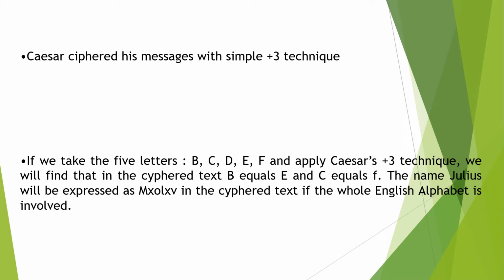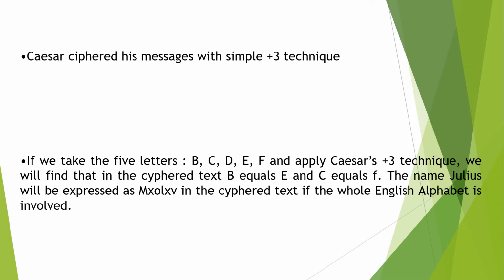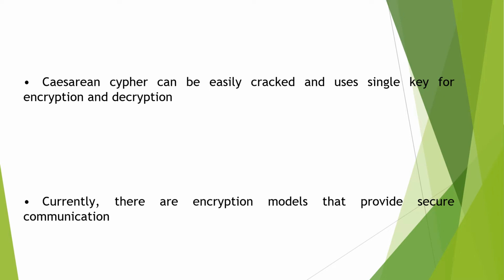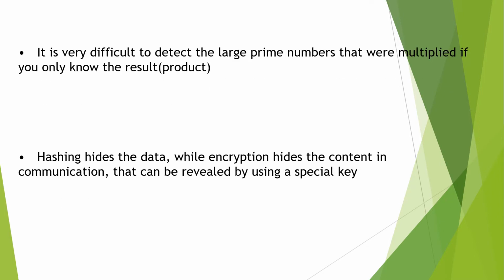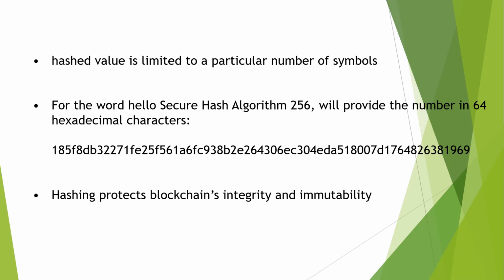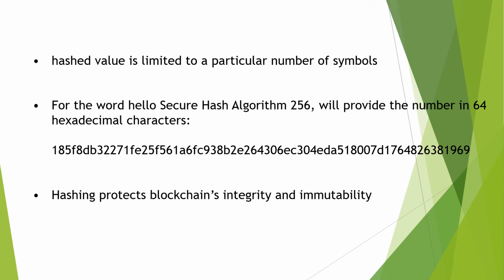The Basics of Cryptography: How Hashing and Encryption Work